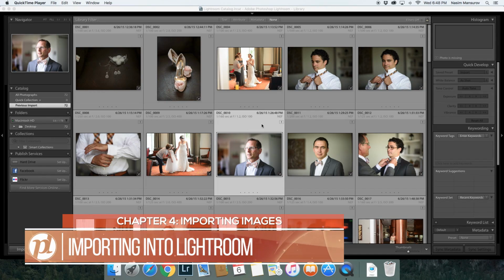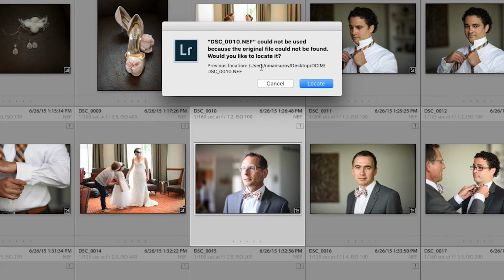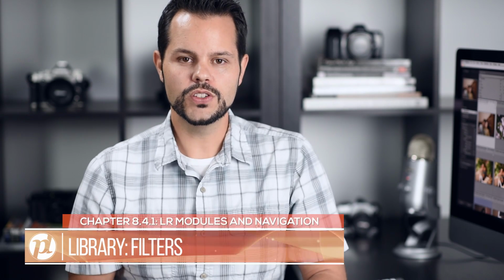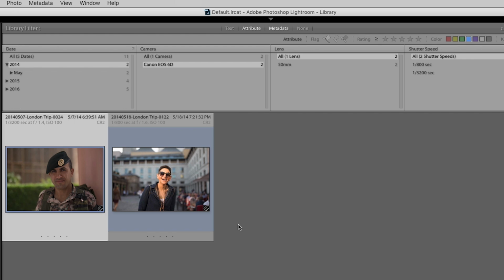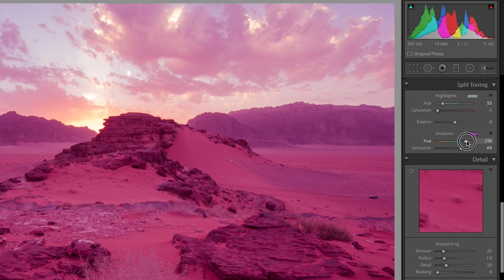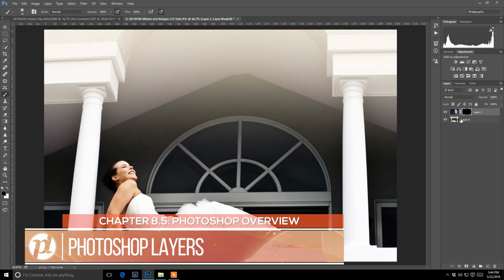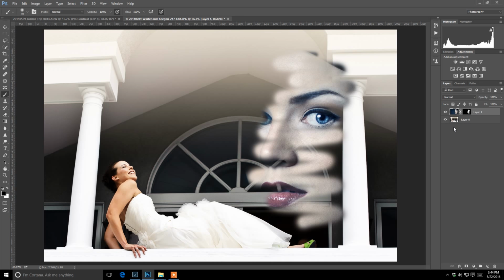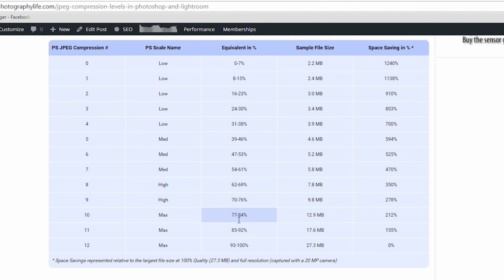PL Level 1 Workflow and Post-Processing Course Trailer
Our trailer for the upcoming Level 1: Workflow and Post-Processing Course. For details, please see the following page: